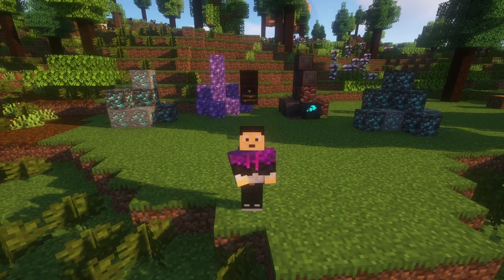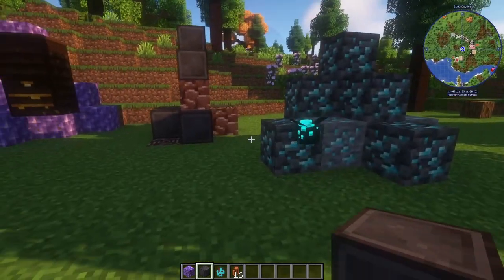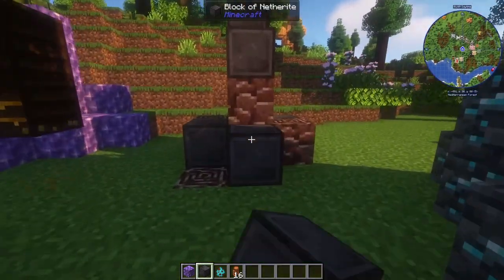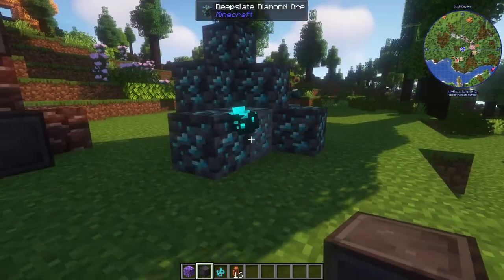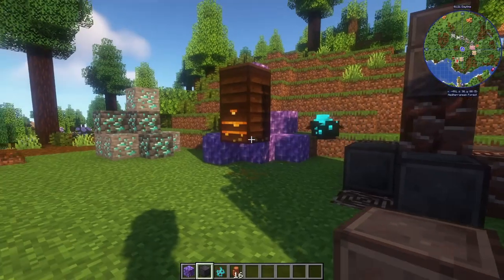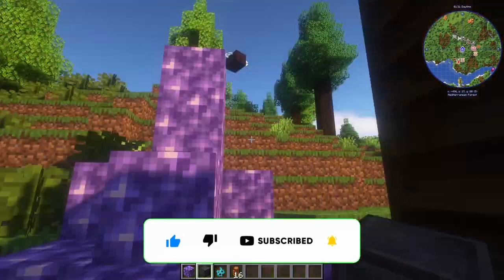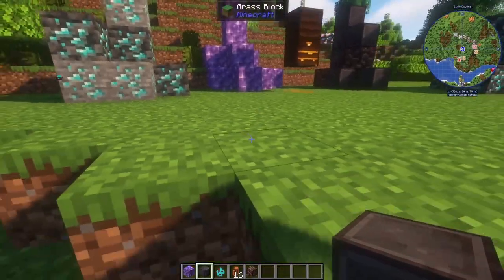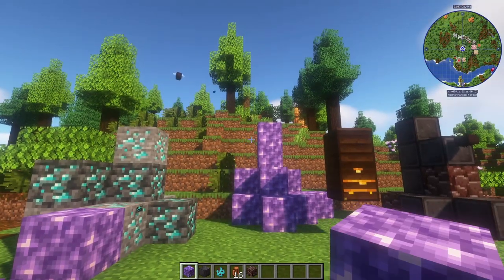How to Get an Ancient Bee - Minecraft Productive Bee's Mod 1.19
Today we dive into an issue I was having while playing with the Productive Bee's Mod.